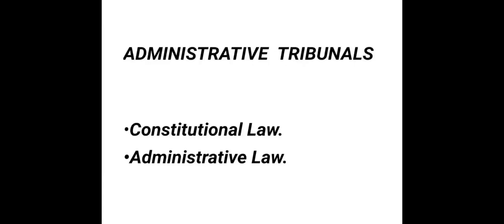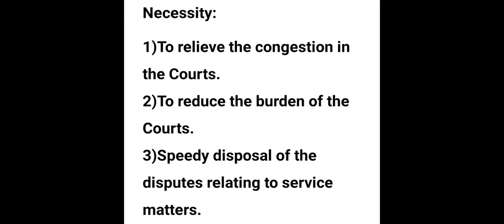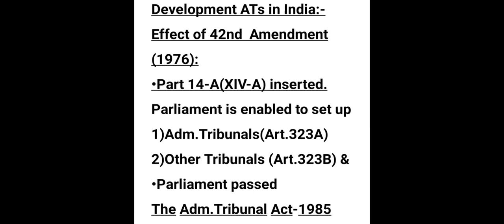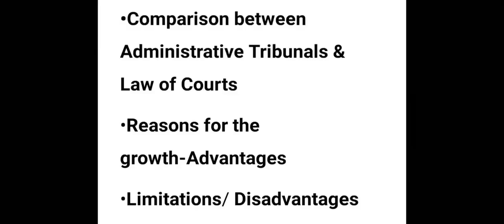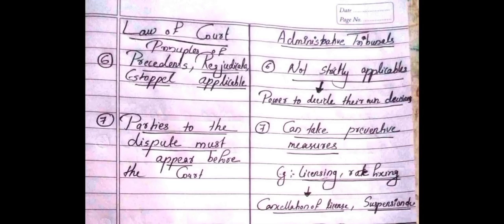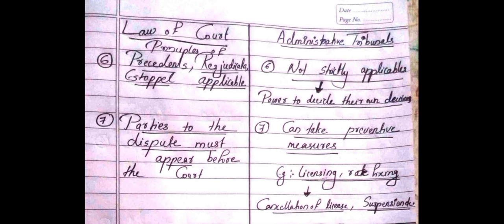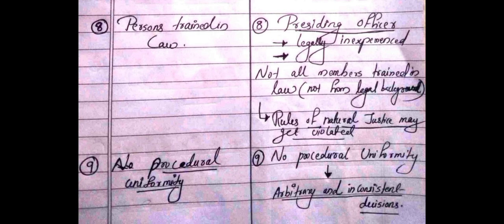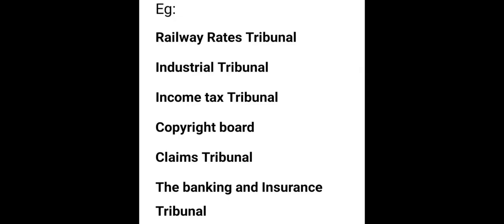Administrative Tribunals|Difference between Administrative Tribunals and Courts|Administrative Law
Administrative Tribunals in Malayalam.
Administrative law Malayalam.
Industrial Tribunal.